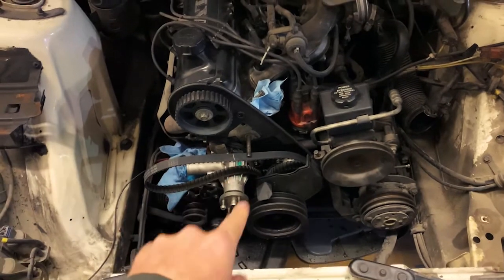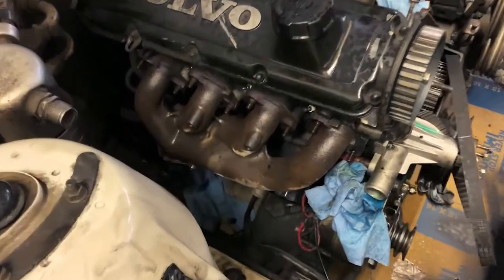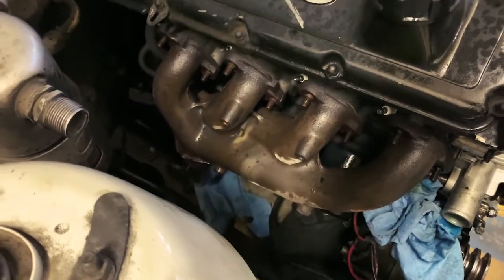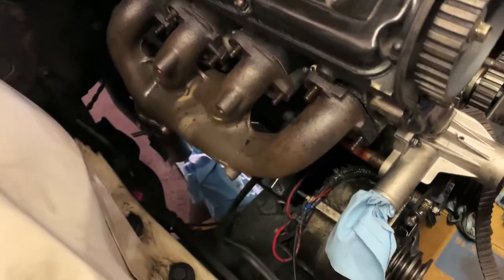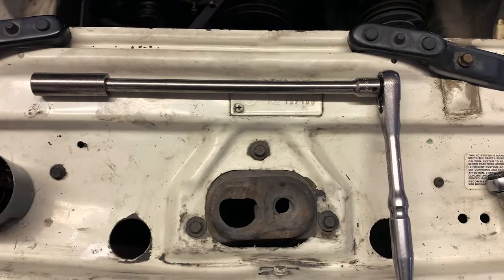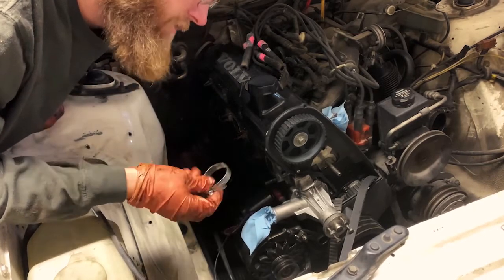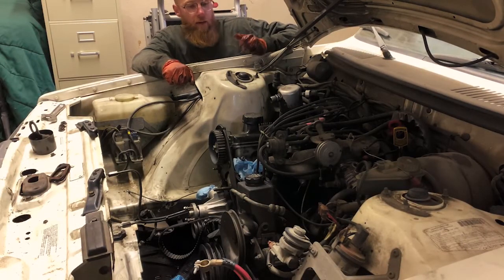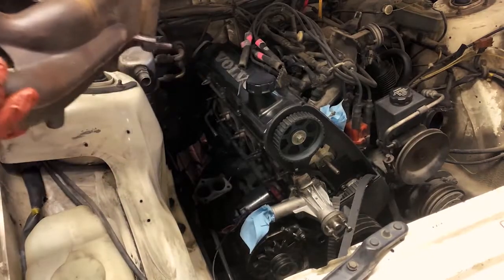Volvo 240 Head Gasket Part 2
In part two of this series I am removing the exhaust manifold. I discovered that my downpipe retainer bracket was broken, and the exhaust was held up by two hose clamps. This is a problem I will solve later.

Music "Opening Horizons" by Kielokaz ID 361